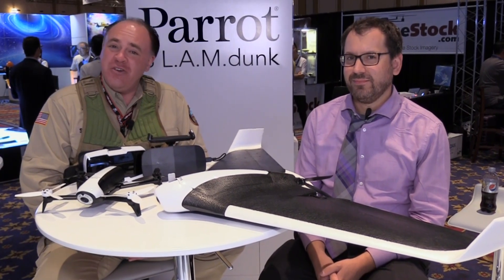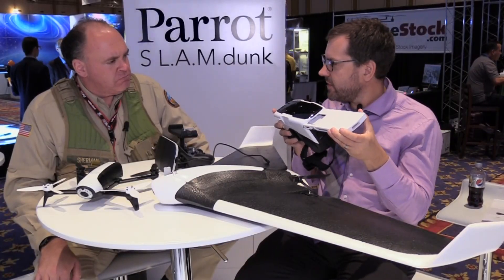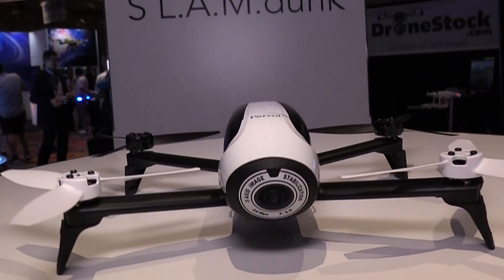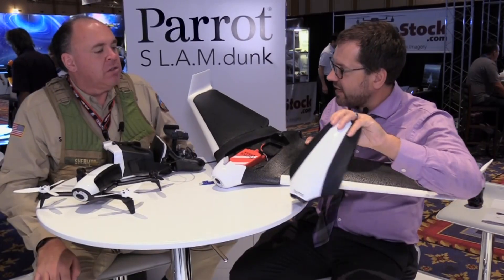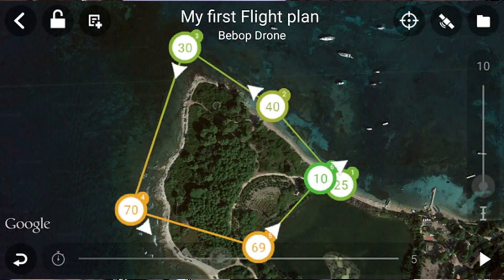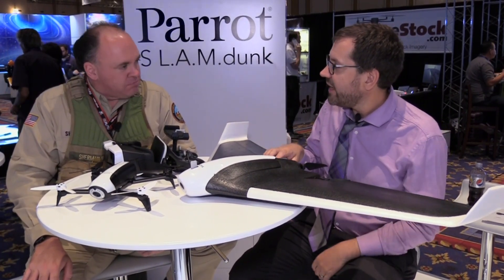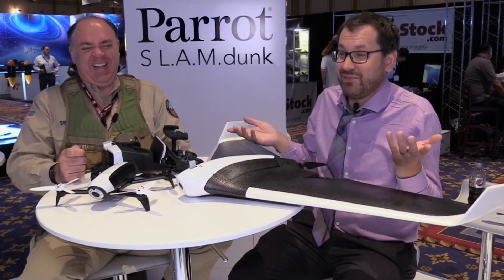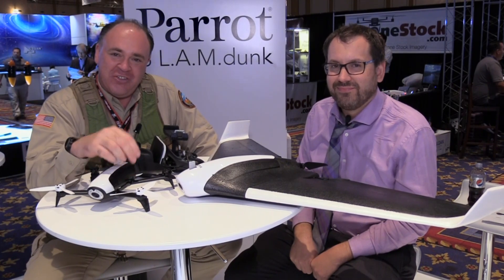Parrot Unveils New Bebop and Disco at InterDrone 2016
In this episode, the Roswell Flight Test Crew speaks with Gregory Crutsinger, the Scientific Program Director at Parrot, to learn more about the company's latest products. These include a new Bebop 2 quadcopter drone and Disco fixed-wing platform. Each includes a new, more streamlined SkyController as well as a pair of goggles designed to accommodate an Android or iOS smart phone, to provide an immersive First-Person View (FPV) flying experience. The company's other innovations include the S.L.A.M. Dunk, which creates a real-time, three-dimensional point cloud, allowing a drone or other robot to “see” the environment and determine if there are any obstacles in its path, as well as Sequoia, a 100-gram multi-spectral sensor package in a GoPro Hero form factor, which will allow for the aerial survey of crops to determine plant health in precision agriculture applications.